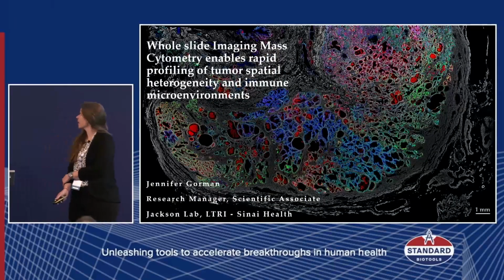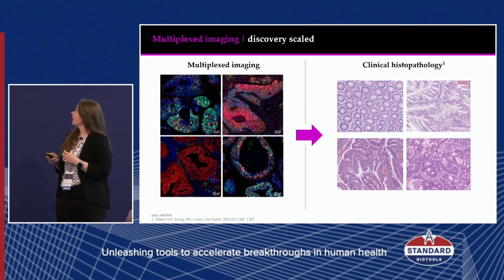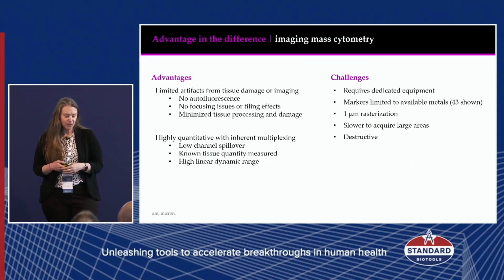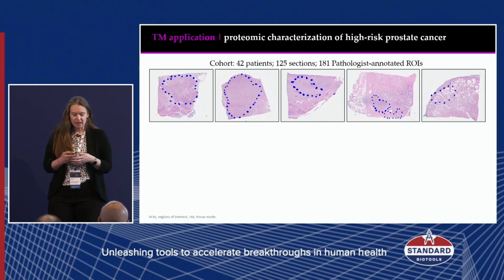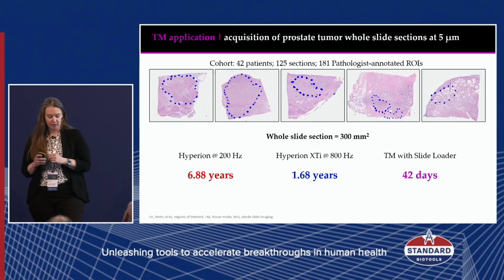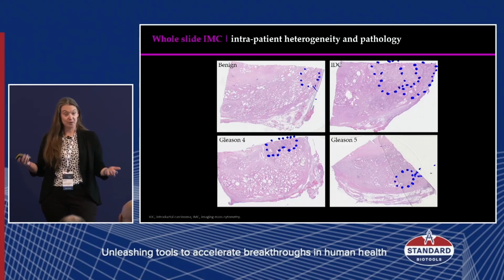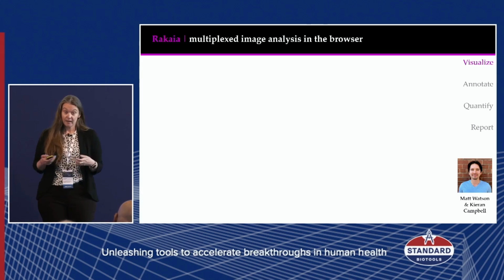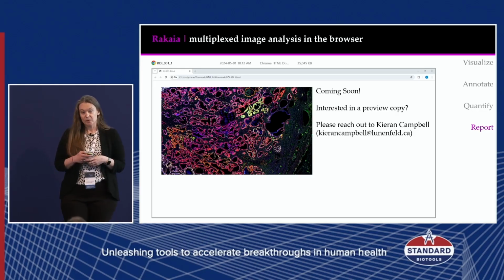A Rapid Whole-Slide Modality to Profile the Immune Landscape of Aggressive Tumors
To scale quantitative multiplexed histopathology measurements to human disease, the Jackson Lab have applied a new high-throughput whole slide modality of high-plex Imaging Mass Cytometry™ to simultaneously quantify immune cells, metabolic states, prostate-specific pathways, and biomarkers in 125 whole slide sections from 42 patients over 100 cm2 of tissue. This approach enabled the identification of localized proteomic microenvironments associated with specific tumor supportive or inhibitory immune cell content in human tumors that may help differentiate which high-risk patients will have a rapid biochemical recurrence following radical prostatectomy.
Speaker: Jennifer Gorman, Research Manager and Scientific Associate, Lunenfeld-Tanenbaum Research Institute